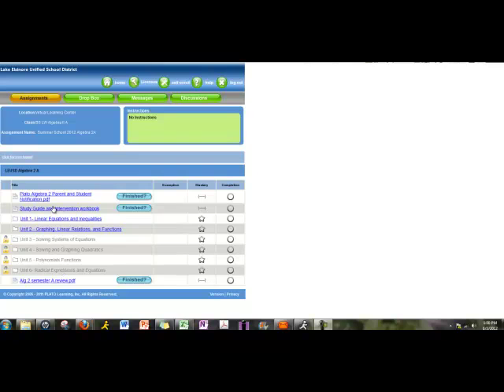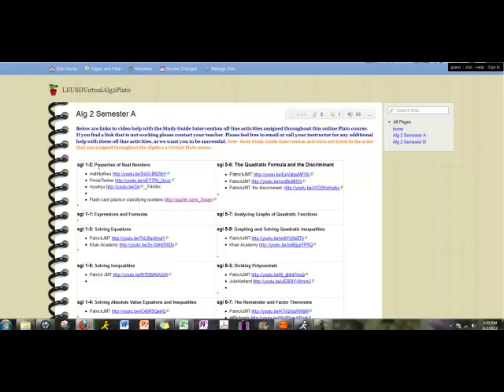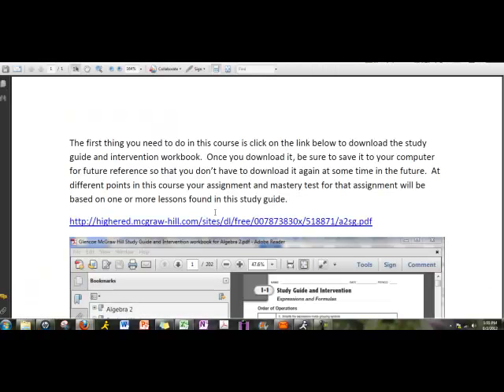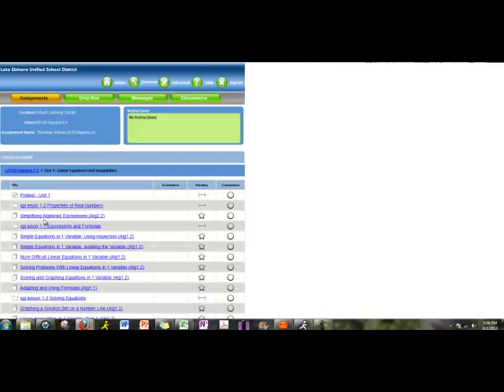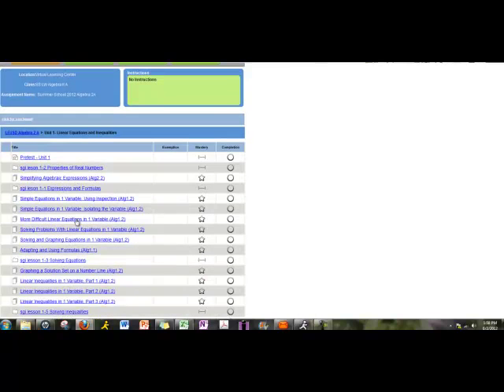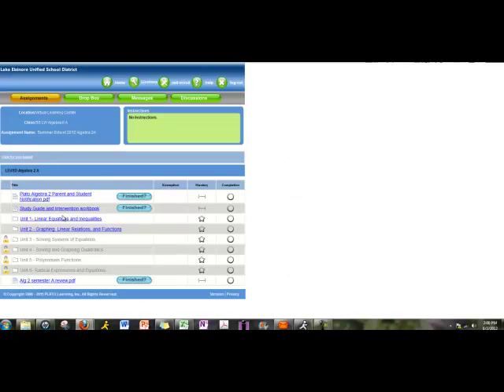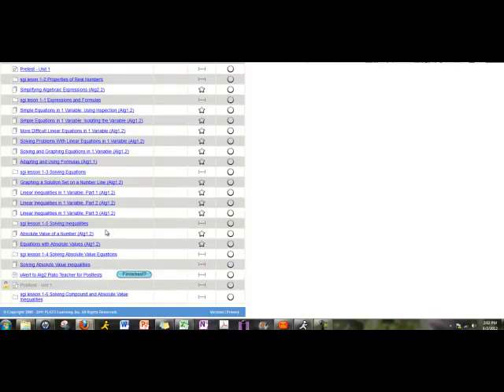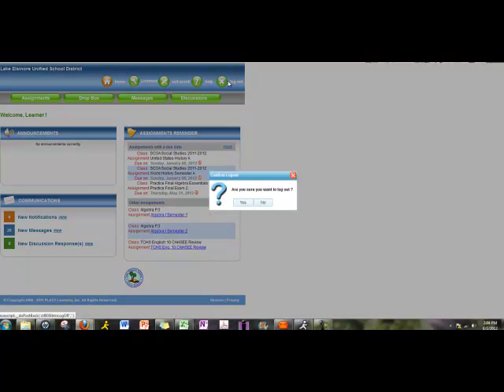Alg 2 Plato Intro video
LEUSD Intro video on how to use the Plato Alg 2 course.